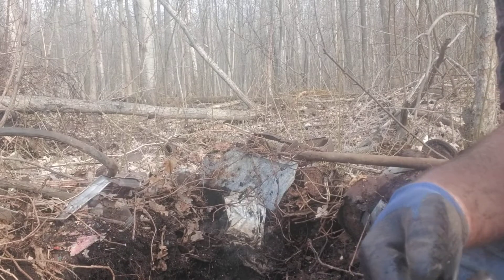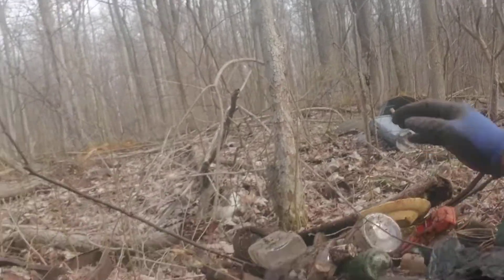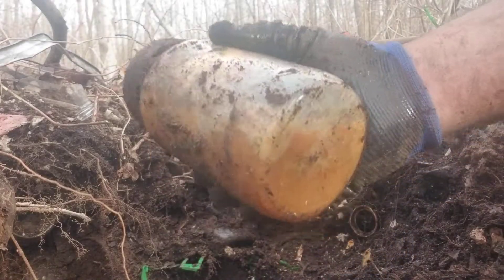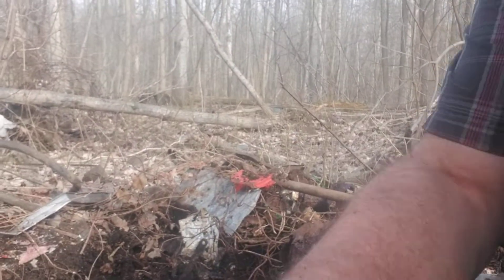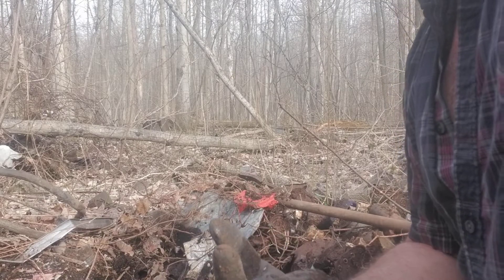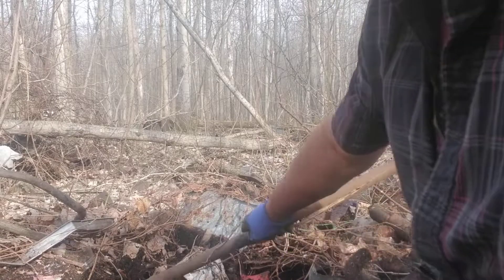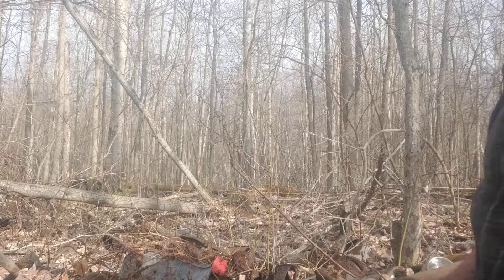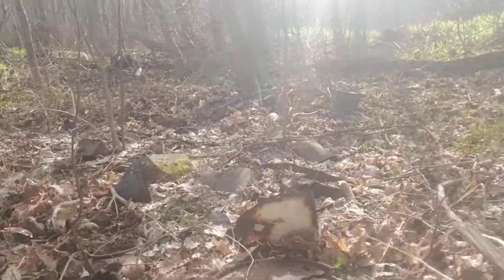Back at the massive dump 2020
First time out digging this year at the massive dump its been 2 years since I've been back . This was a local community dump
So far I've found bottles from the 1920s to the 1960s